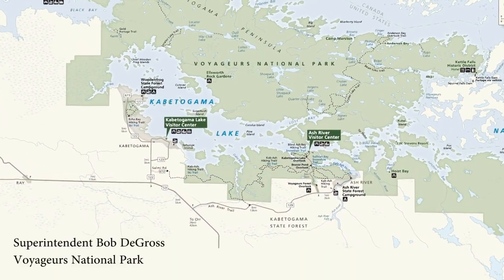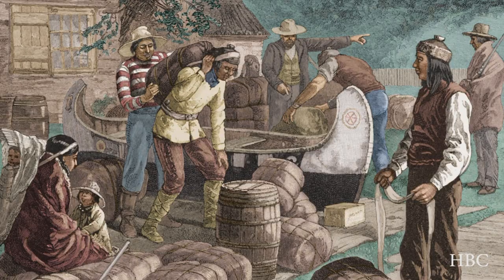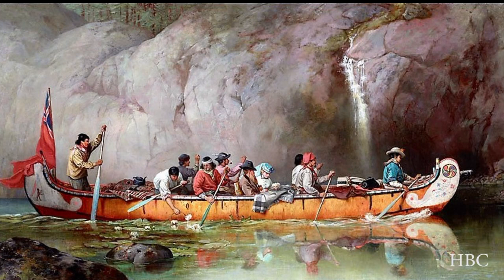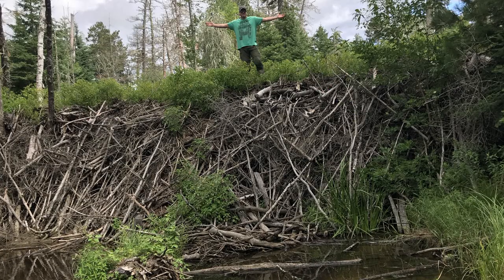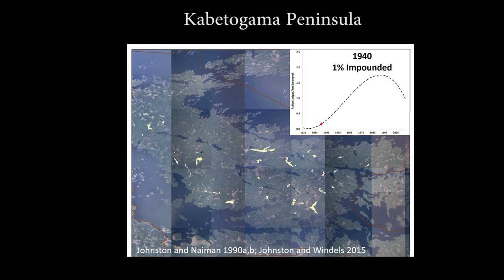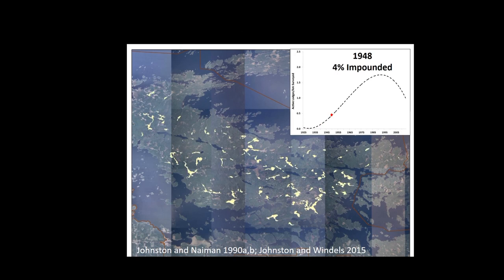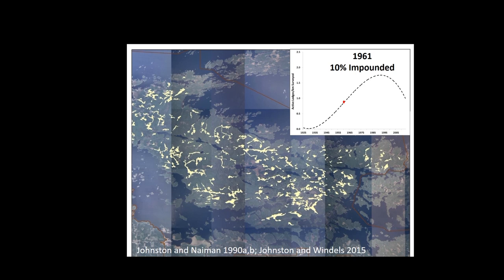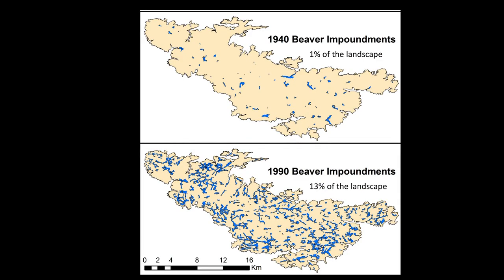How Beavers Have Crafted Voyageurs National Park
You might not consider a large rodent to be a keystone species, but at Voyageurs National Park in Minnesota beavers play a very significant role, and not just in cutting down trees and creating ponds.